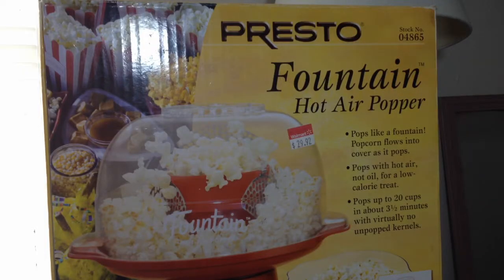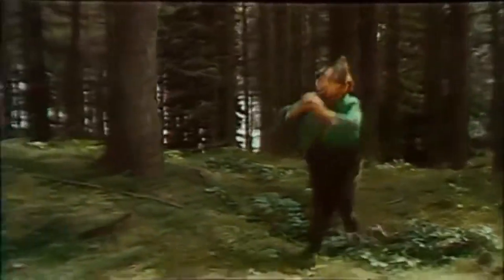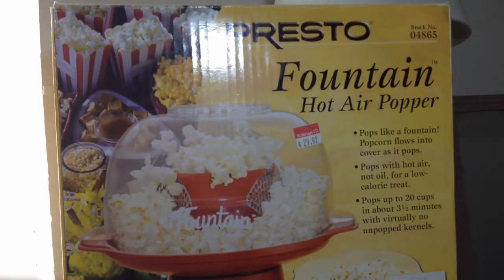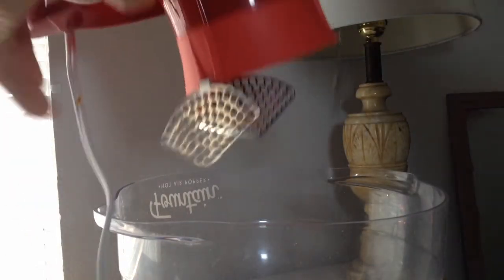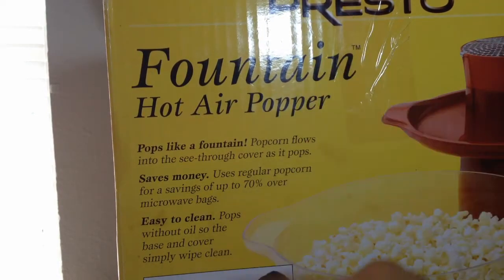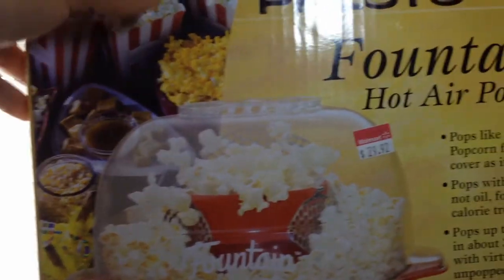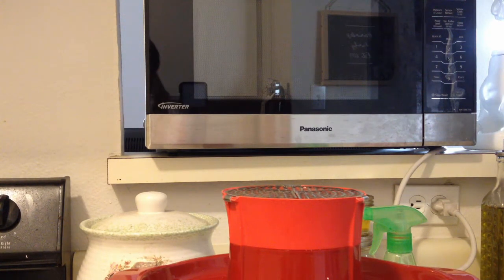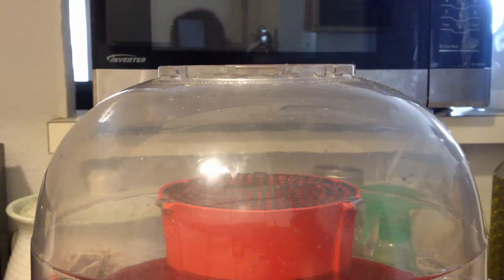Presto Popcorn- The machine that gives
Today We Review - Prestos fountain popcorn machine.
All you popcorn loving people, this is the machine that will answer your prayers.